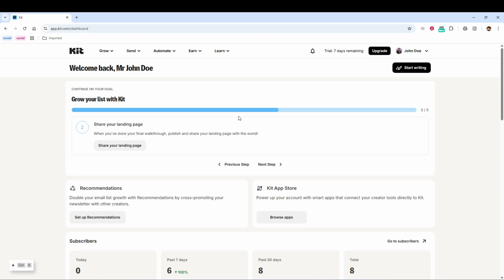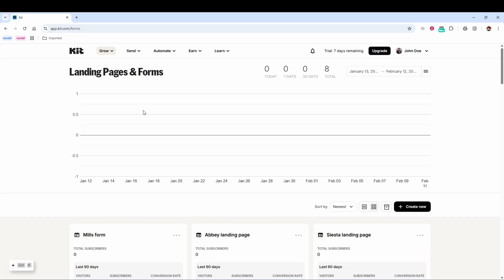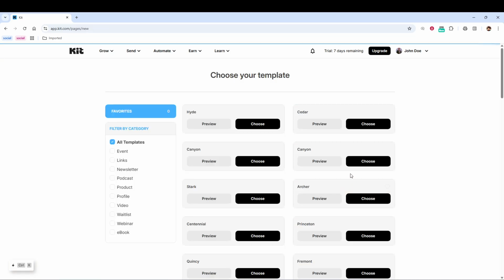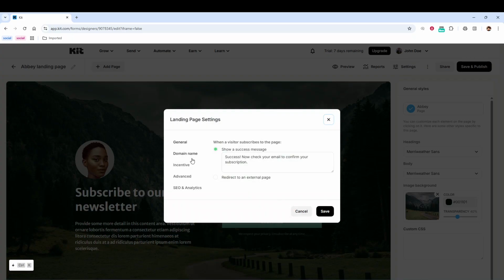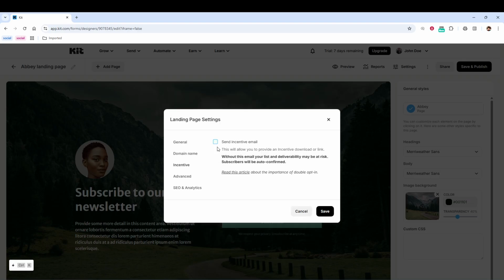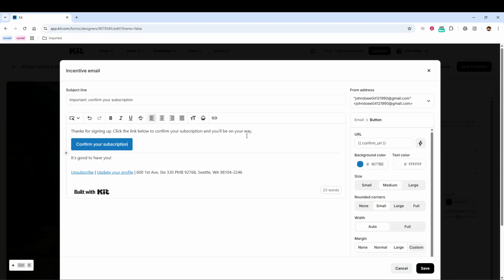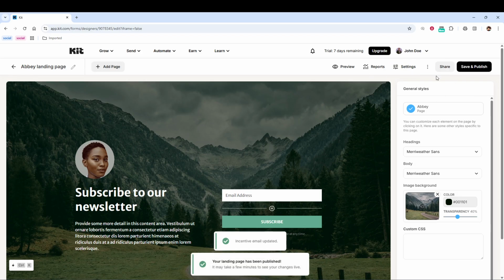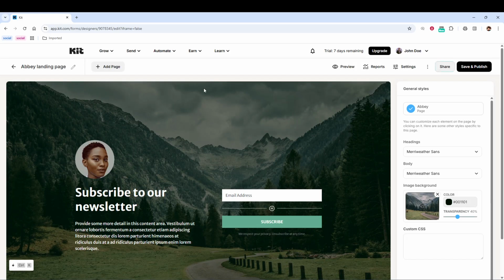How To Easily Setup An Email List Using Kit [2026 Guide]